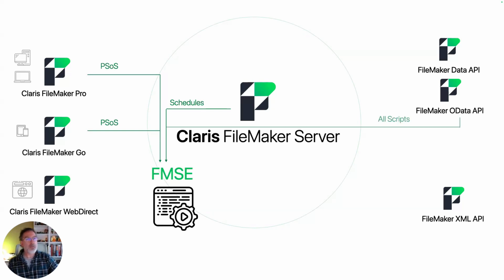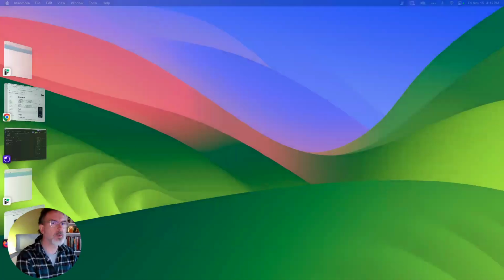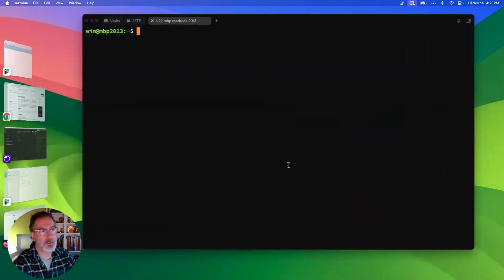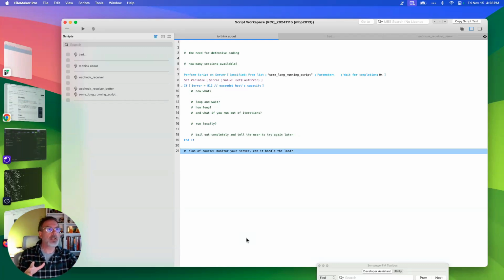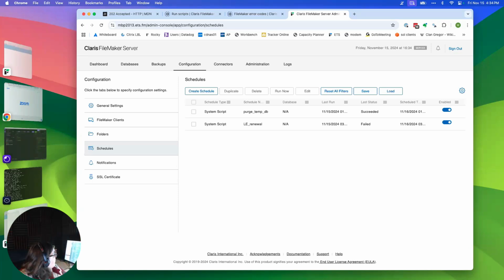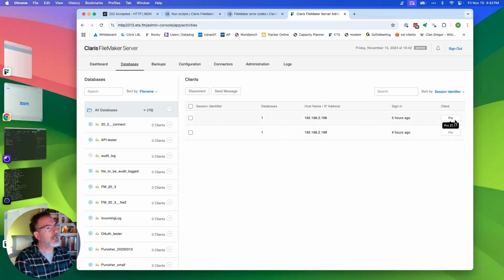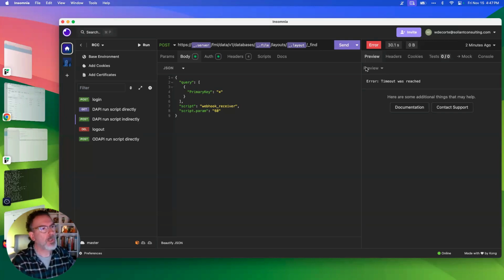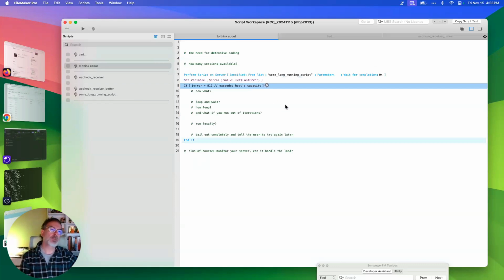PSOS within a PSOS in FileMaker with Wim Decorte and Jacob Taylor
With the release of 21.1, FileMaker Server how has the ability to launch PSOS’ from within a PSOS. While this has a lot of fun implications, it also has a lot of un-fun ways to go awry. Wim Decorte and Jacob Taylor are here to talk details.

70 hours of video content AND one copy of Claris FileMaker Pro! 🎥

FMTraining.TV
2122 9th St., Suite 102

Imj3zEXXWfcYeEyeYrcWkMuJXeK4p6siBU/edit?usp=sharing